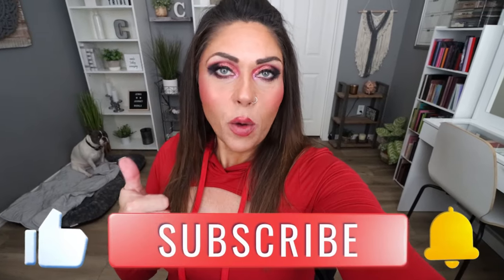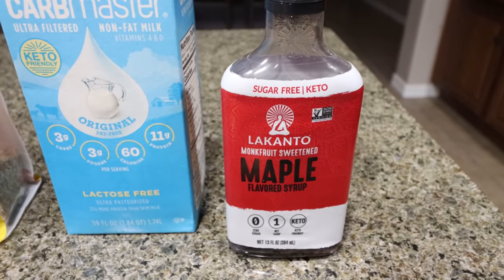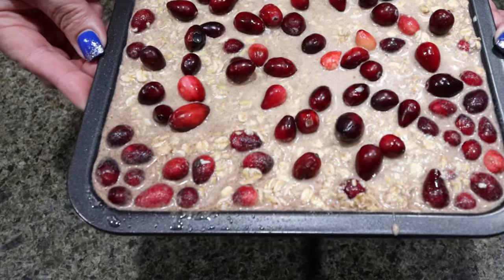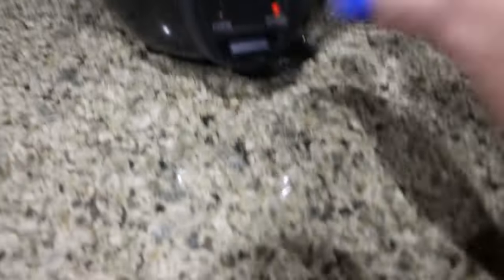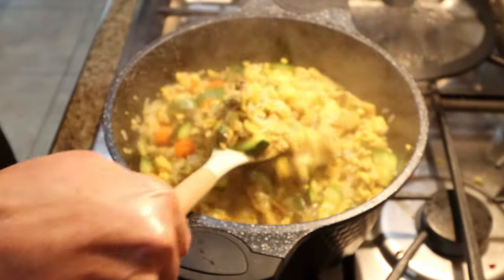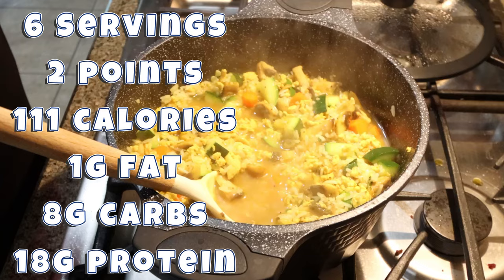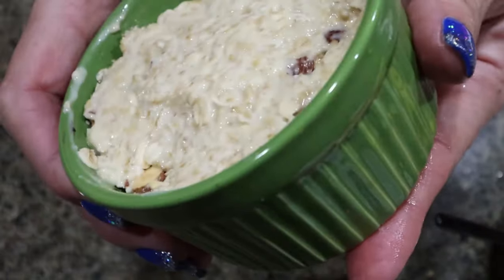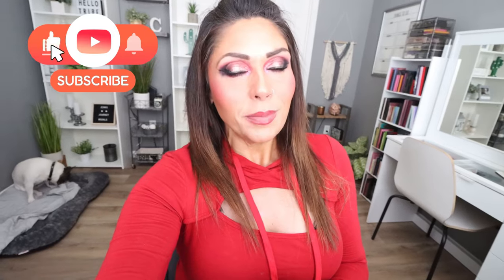WHOLE FOOD WW MEAL PREP- CRANBERRY BAKED OATMEAL -TURKEY MUSHROOM RICE SOUP & PROTEIN BERRY CRUMBLE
HAPPY MONDAY!! All of today's recipes are on my

HAPPY MONDAY!

🎉NUTRITION CHANNEL!!!